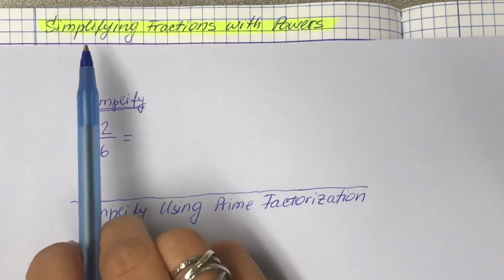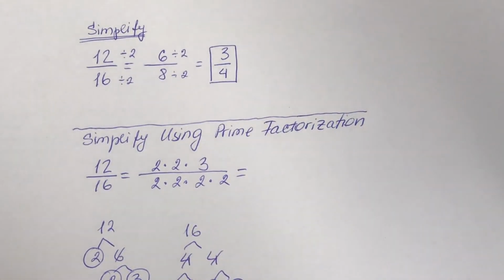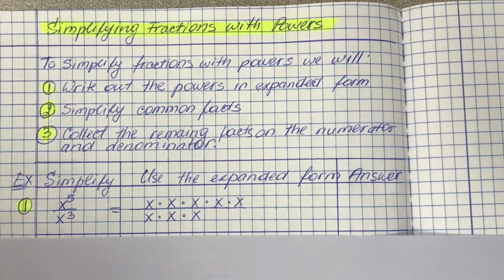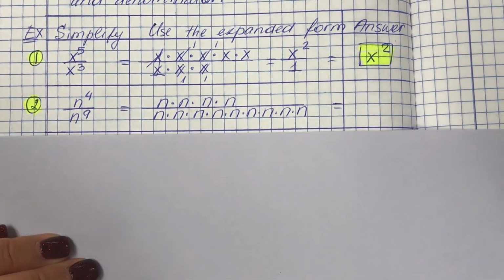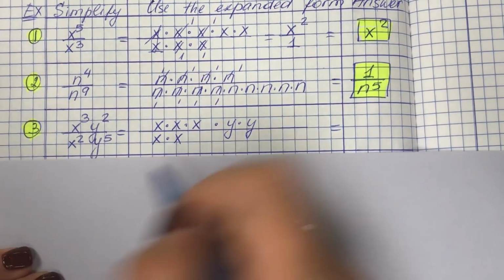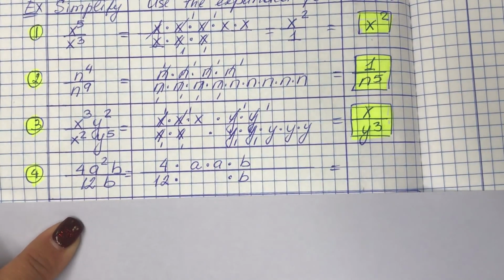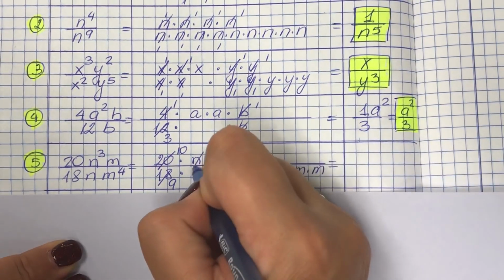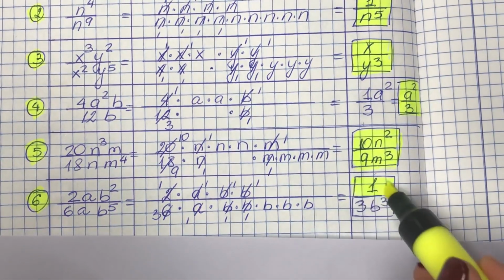Simplifying Fractions with Powers